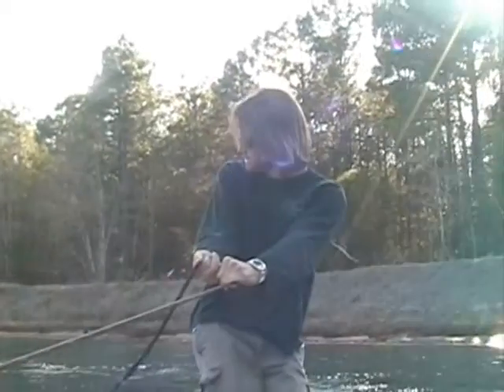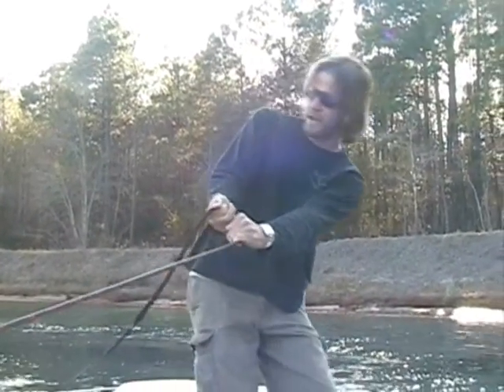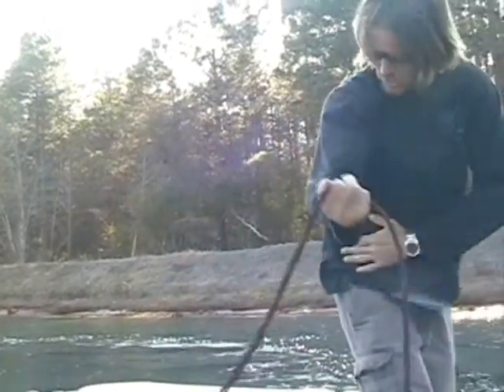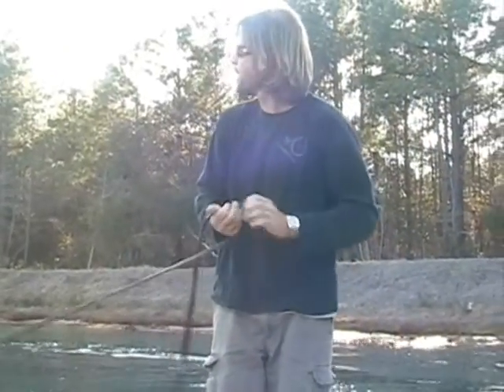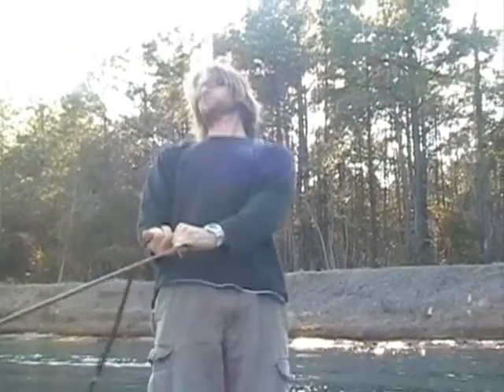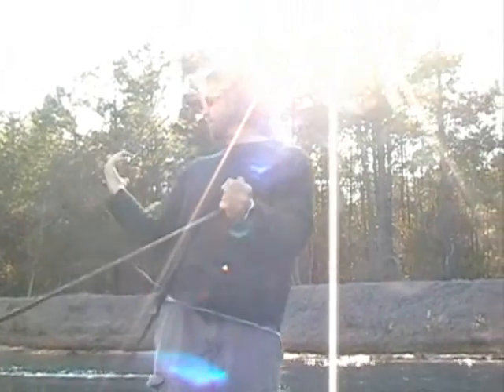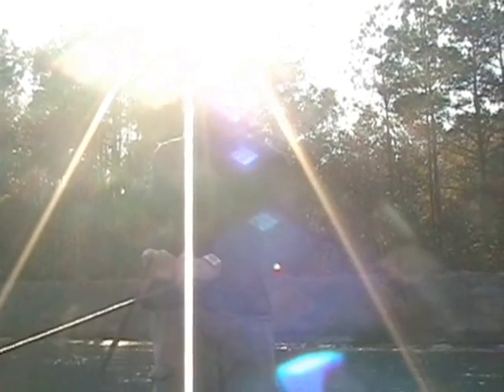Lowell 3-4-10 H2 Oz.wmv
Lowell @ H2 osmosis with Seth Stisher.  15 off at 30 mph...low 50's water temp!